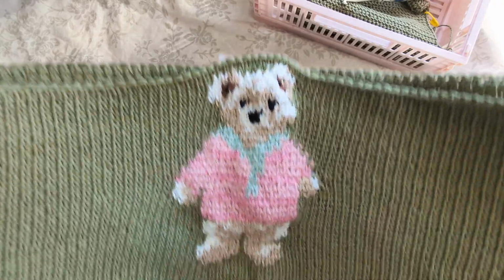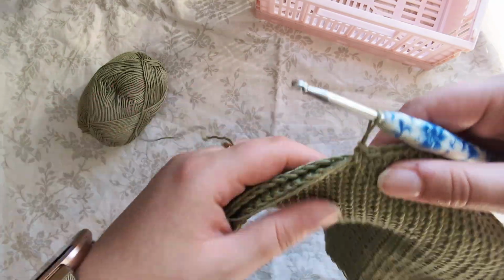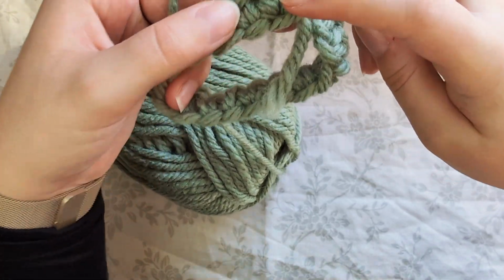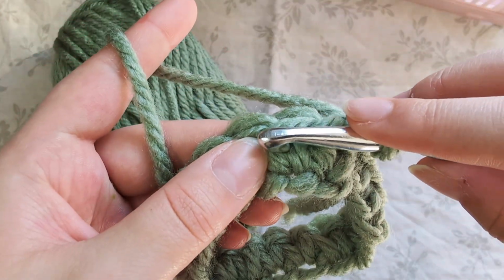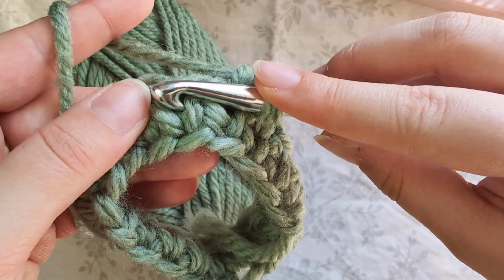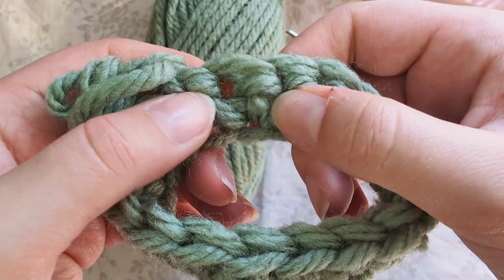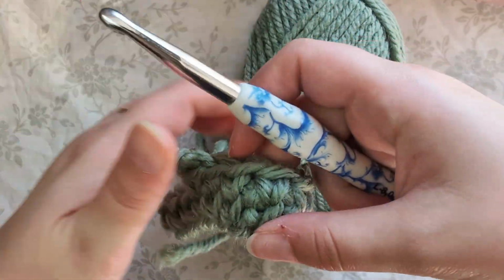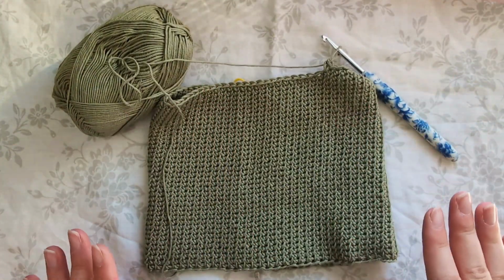You have been Crocheting the Waistcoat Stitch WRONG - no more slanting! | Crochet Tutorial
This tutorial helps you understand the RIGHT way to crochet the waistcoat stitch, otherwise called the split single crochet. I created this tutorial to help your stitches stop slanting - usually due to inserting the hook into the upside-down V of the stitch.

This knit-look stitch is perfect to create a thick fabric, and is used in my Teddy Sweater pattern which can be found on my Etsy.

If you continue to experience slanting, consider sizing up your hook as your tension could be too tight (causing the stitches to pull on each other), or you could block your stitches into straight lines after finishing the item.